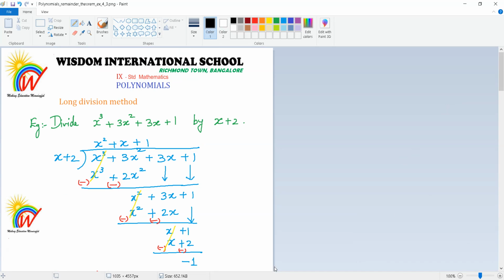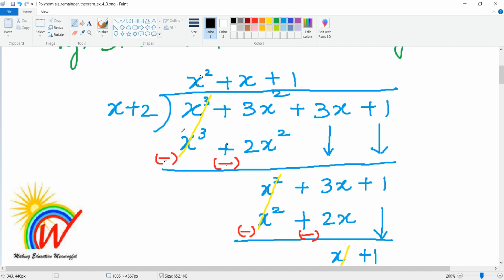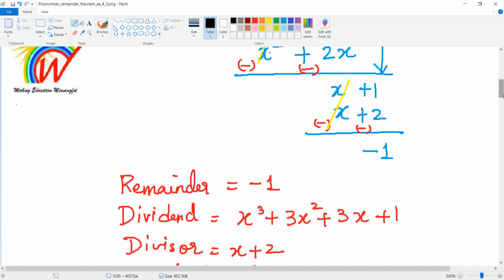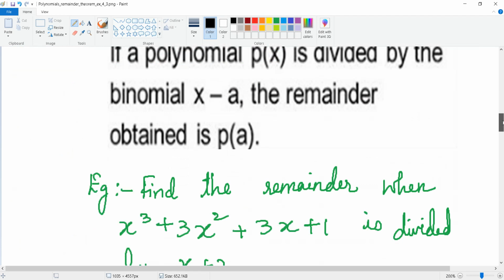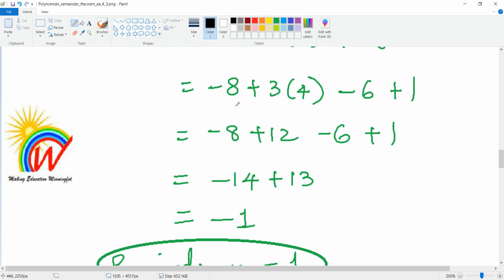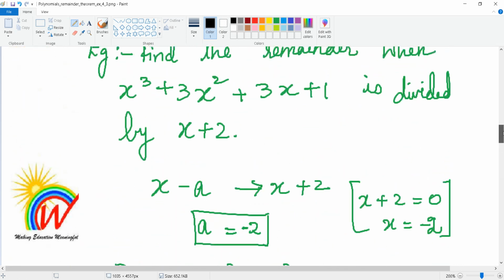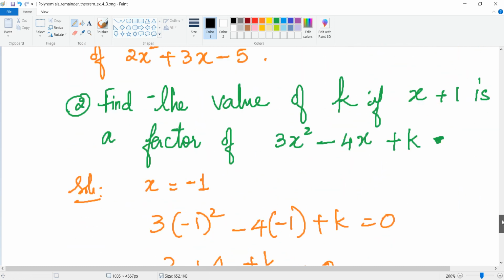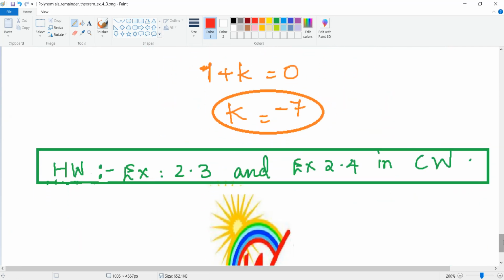STD IX, SUBJECT - MATHEMATICS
TOPIC : POLYNOMIALS REMAINDER THEOREM